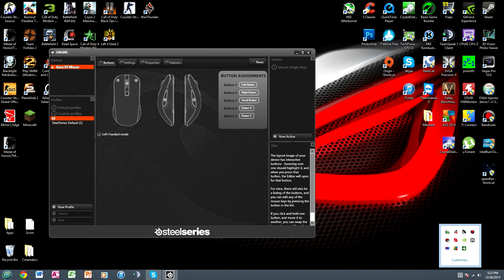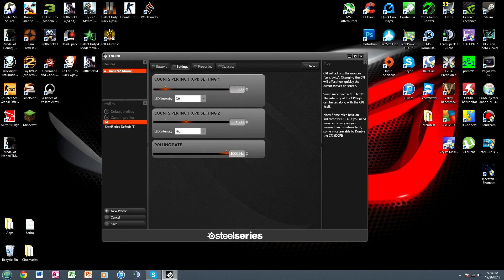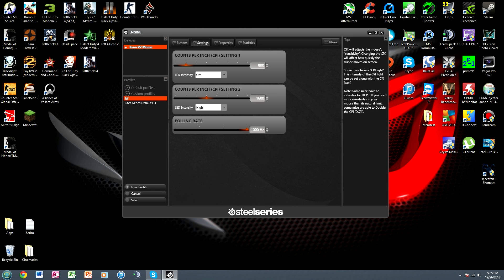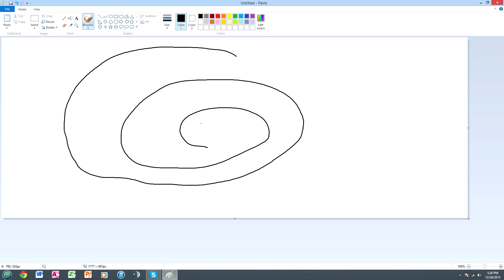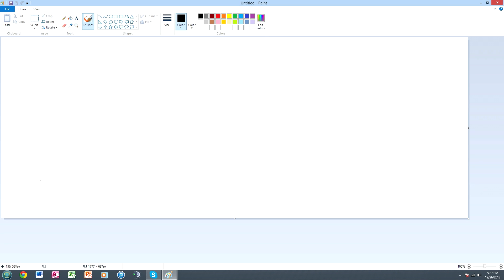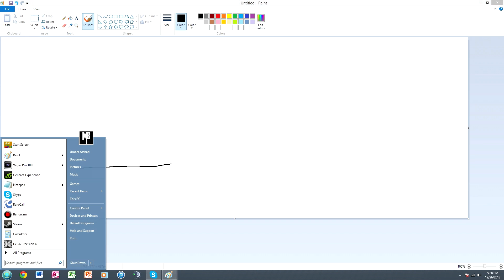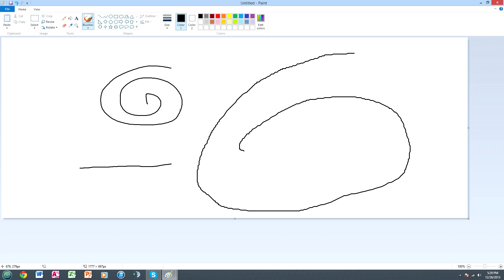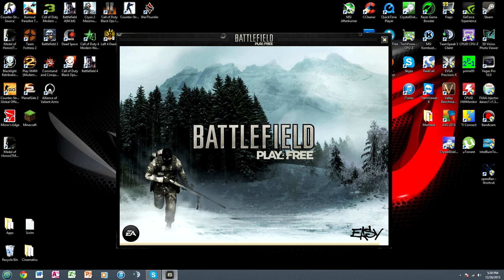How To Properly Configure Your Mouse! (BFP4F Tips & Tricks)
So I hope you guys enjoyed this Video!!

Your mouse sensitivity is VITAL to being good in any FPS shooter.
If you follow my steps hopefully you can get a sensitivity that you are comfortable with and then you can work on it from there.
Having a good mouse sensitivity when getting better at a FPS shooter is like having a hamer when building a house, you can't do without it :3